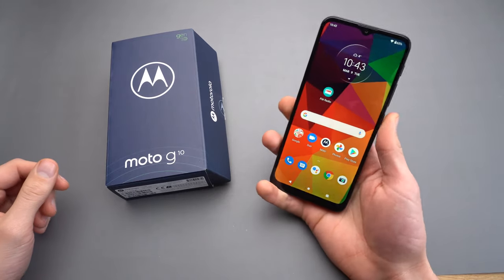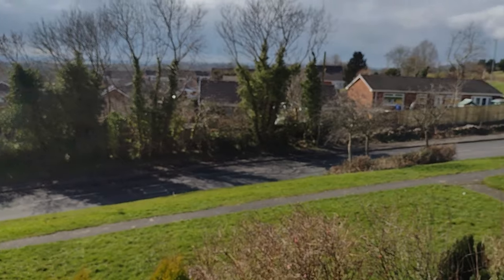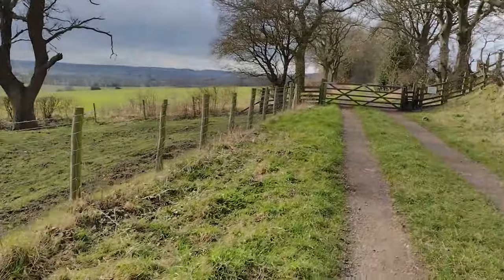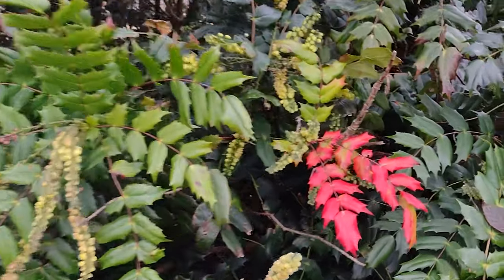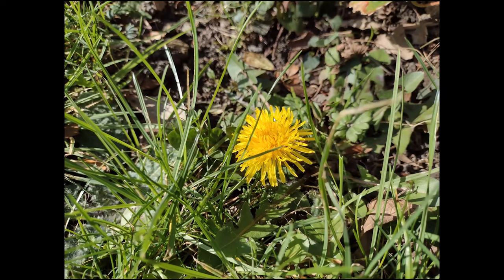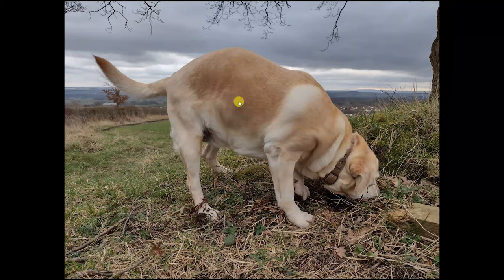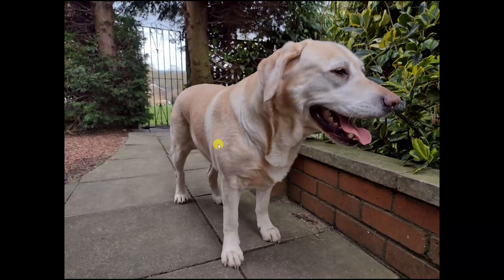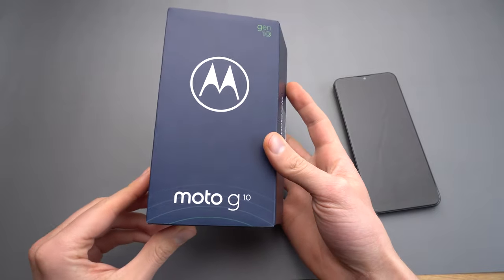Motorola Moto G10 - CAMERA & Video Test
Testing the 48mpx Moto G10 Camera and it's performance + Also Testing the Ultrawide camera on the brand new Motorola Moto G10 + Video Quality test
0:00 Intro
0:24 Main Camera Video
1:34 UltraWide Camera Video
2:20 Main Camera Video
4:04 Main Camera Video
4:16 UltraWide Camera Video
4:28 Main Camera Video In Poor Light Conditions
4:50 Photo Samples